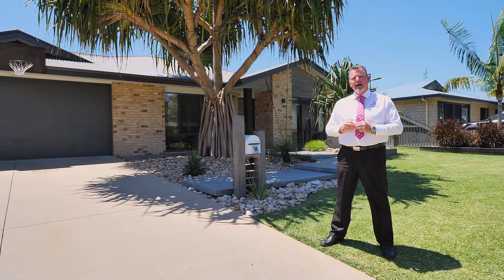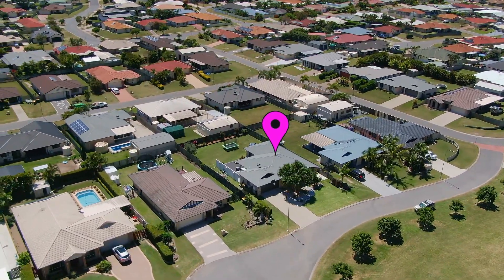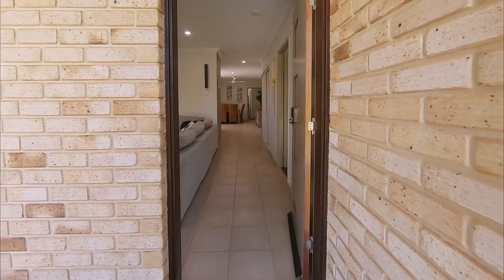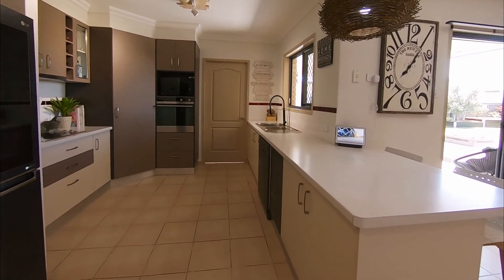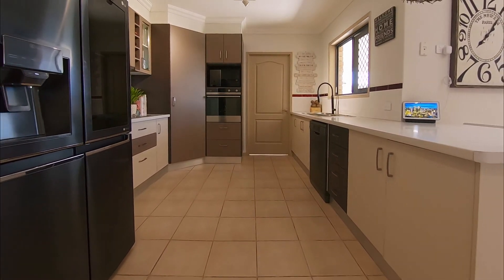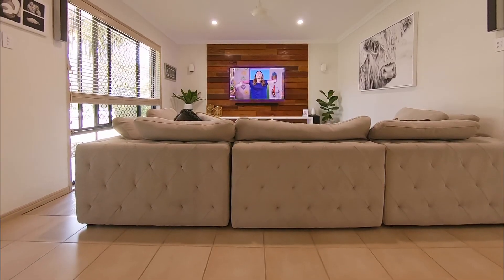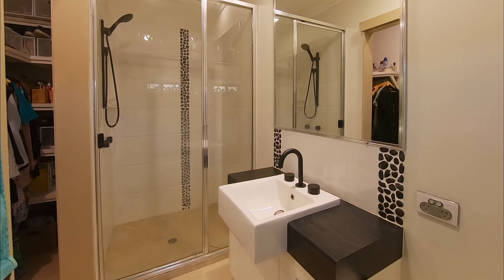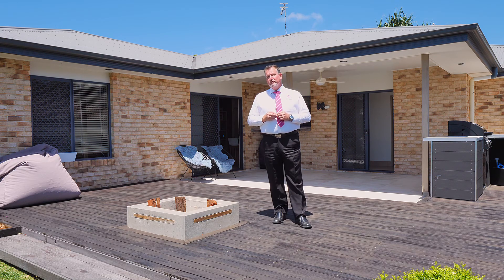Real Estate Hervey Bay | 5 Spotted Gum Court URRAWEEN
" inner suburban oasis."

This inner suburban oasis was custom built by Tapscott Homes and completed in 2007 and has been thoughtfully positioned on a spacious 725m2 allotment – allowing clear side access and space to accommodate RV, s Caravans and boats - making it the perfect “home base’ to return to between your nomadic travels.

Immaculate and beautifully presented in the highly sought-after suburb of Urraween, this home is located in a quiet court opposite a parkland reserve and is walking distance to the Eli Waters Shopping Centre. You will enjoy the convenience and lifestyle that comes with having other essential amenities all only minutes away - including, Stockland shopping centre, hospitals, medical centres, golf course, beach, esplanade, cafes, restaurants and everything else that makes Hervey Bay great.

5 Spotted Gum Ct Urraween features: -

• Large 725m2 allotment with Hotondo home completed in 2007
• Tastefully refurbished over time with quality fixtures and finished
• 4 spacious bedrooms with built-in wardrobes and ceiling fans
• Two bedrooms include reverse cycle split system air-conditioning
• The main bedroom includes air-conditioning and a walk-through wardrobe to the ensuite
• The bathroom includes a bath, shower and vanity + a separate toilet
• The stylish kitchen includes a pantry, electric hot plats, rangehood, oven and plumbing for refrigerators with ice makers and water filters
• Open plan dining area
• Separate lounge or media room
• Fantastic alfresco outdoor entertaining area with built-in bar and fire pit
• Double garage with panel lift door and direct access into the home via the laundry
• Side access and space to accommodate, RV’s, caravans, camper trailers and boats
• Established low maintenance gardens + 5000-litre rainwater tank

The owners have committed to purchasing another property are calling for an immediate sale – so here is your opportunity!

Contact our team now to arrange your private inspection as properties like this rarely become available - You will only be disappointed if you miss this one ...

* NOTE: Property boundary lines are shown as approximate/indicative only in associated images - Please refer to survey plans for full details.